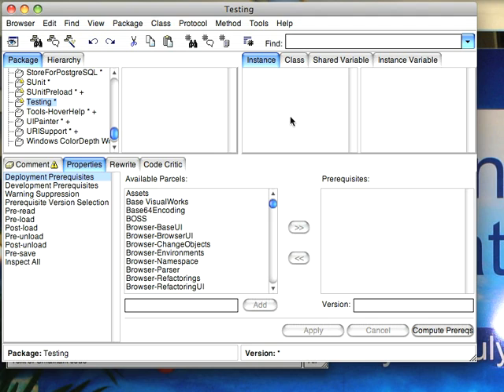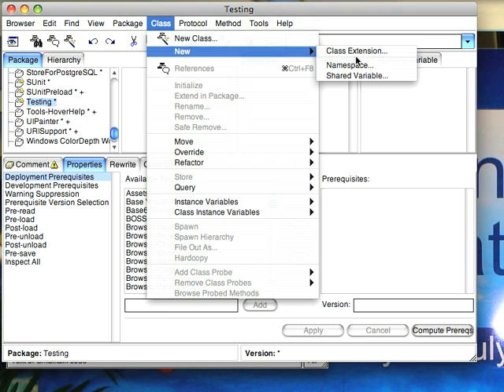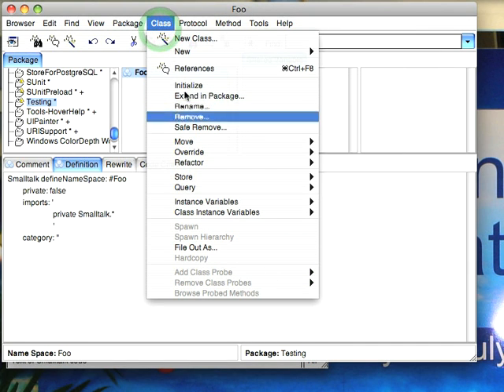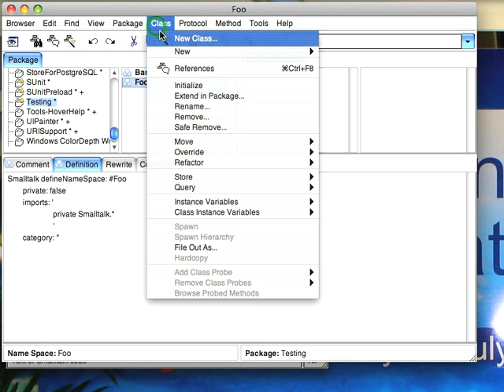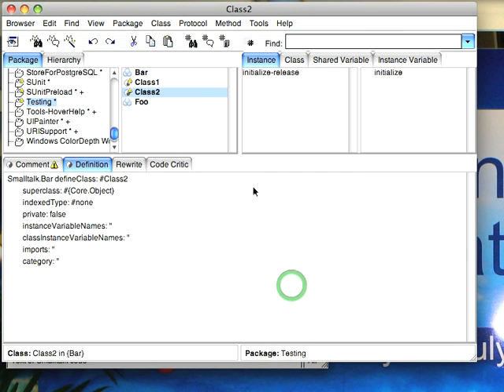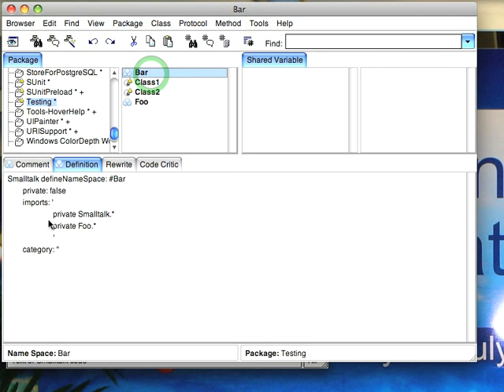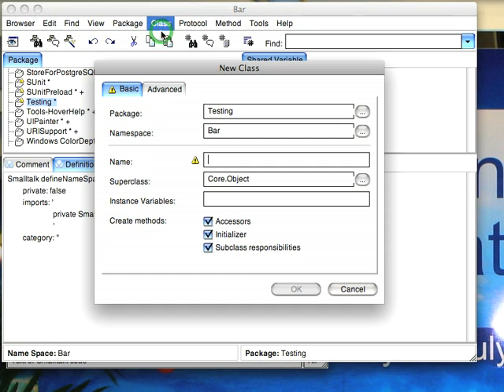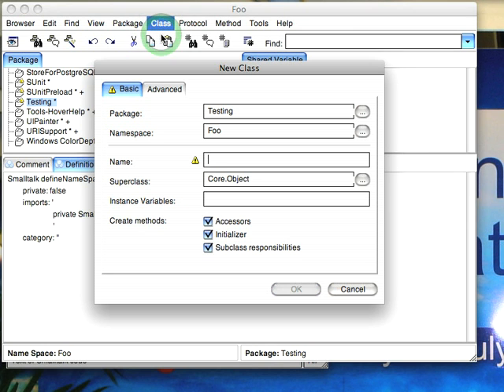Introduction to Smalltalk Namespaces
A brief introduction to Smalltalk namespaces